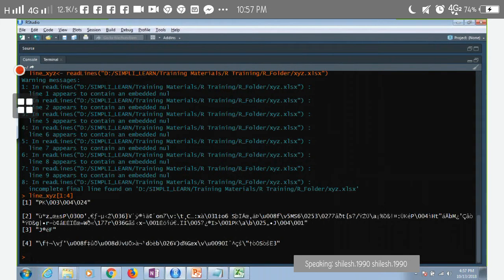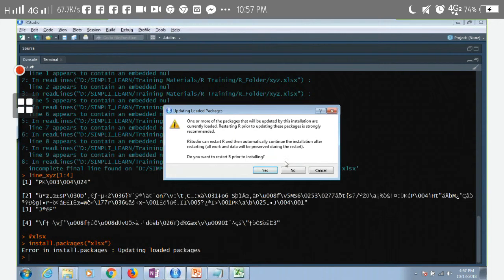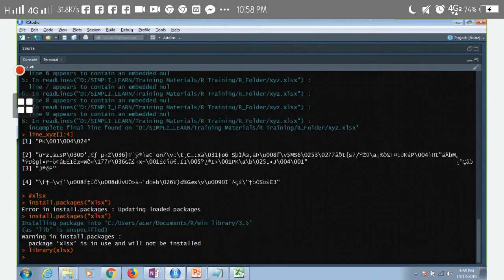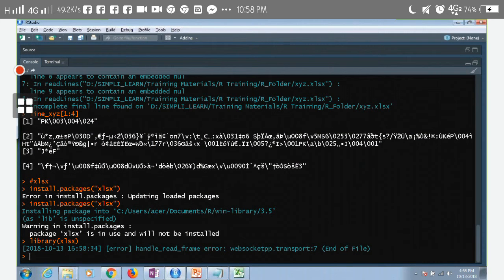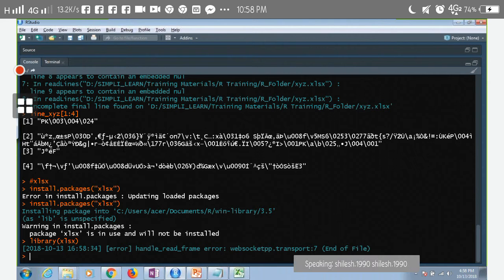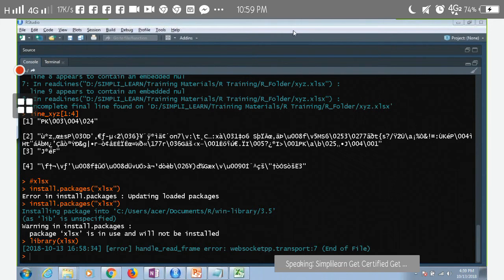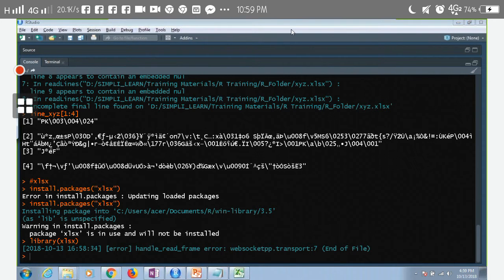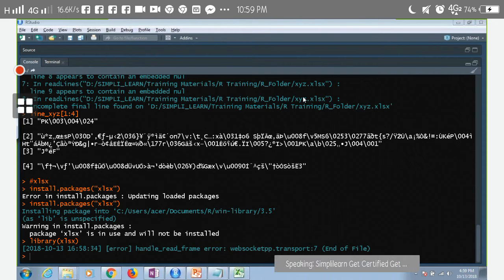Data Science R Programming(22)